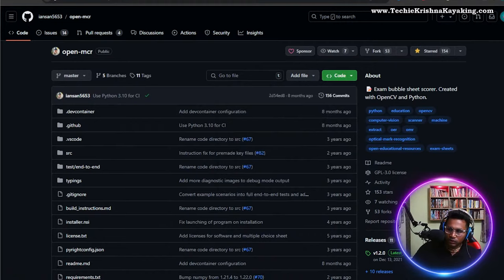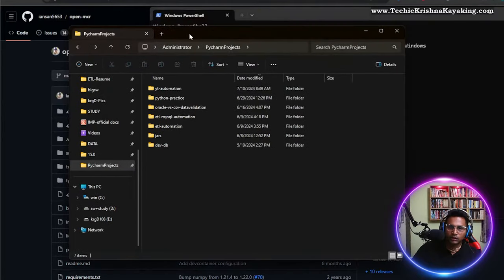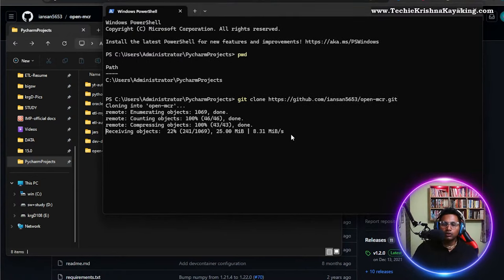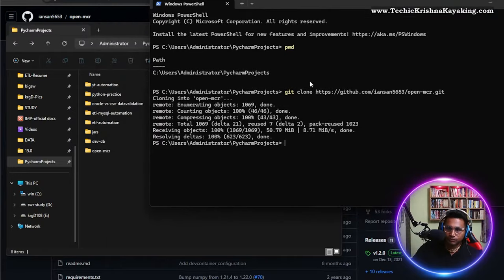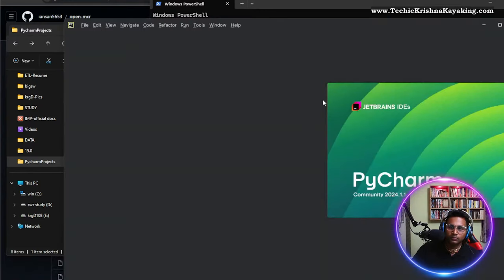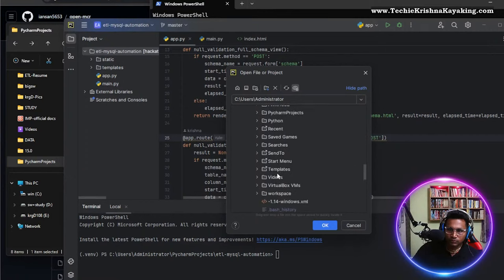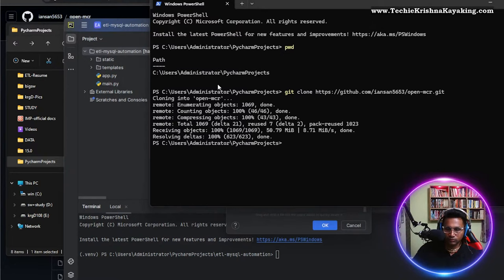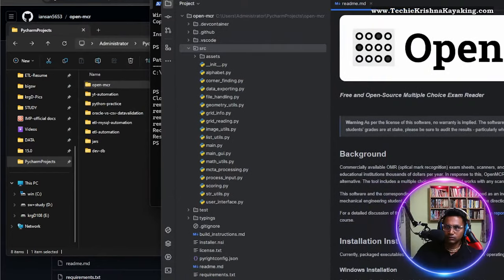Copy Projects online 😀 - Basis of GitHub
🚀 Elevate Your Career: Launching a Resume & Profile Building Course! 💼✨

Happy querying! 💪✨

PODCAST
1. 7LPA to 35LPA 🔥15 Offers! A Journey from Support Engineer to Software Tester -Inspiring Tester Story

2. NIGHT SHIFT JOBS to 15+ OFFERS in BigData 😍 3 LPA in SUPPORT ROLE to 35+ LPA CTC as BigData TESTER